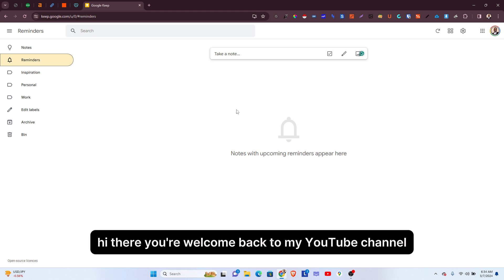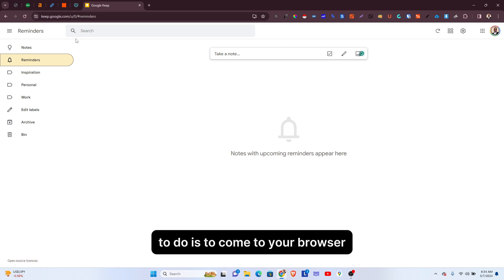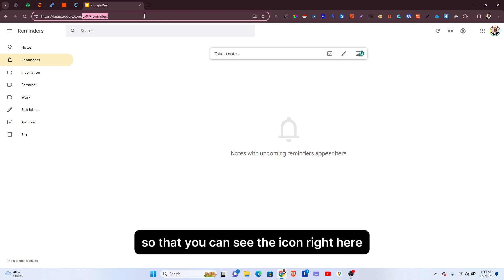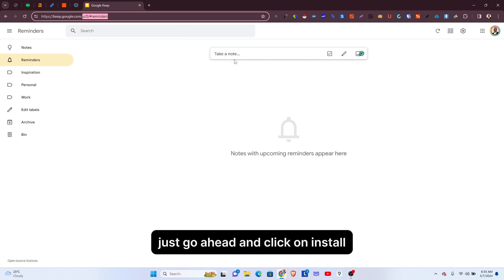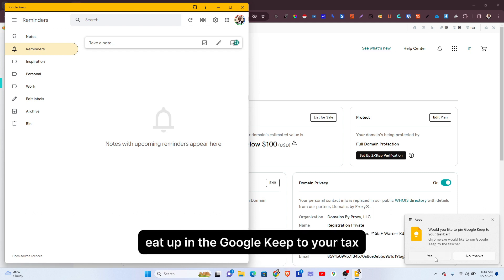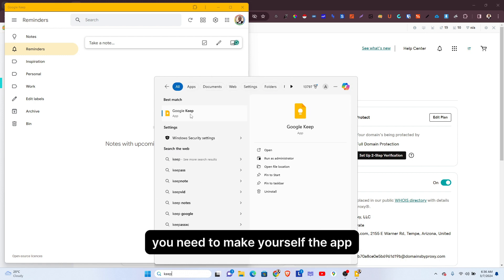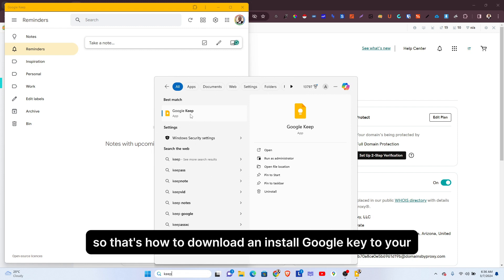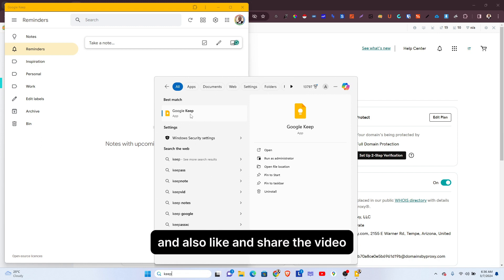How to Download Google Keep App to Windows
Google Keep is a web-based notetaking web app. This video exemplifies how to add Google keep as an app on Windows PC.